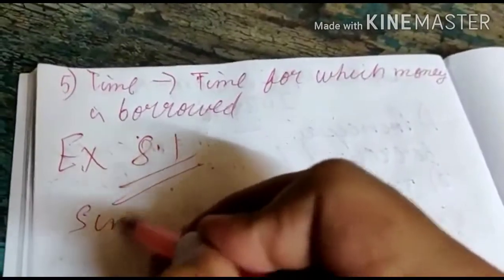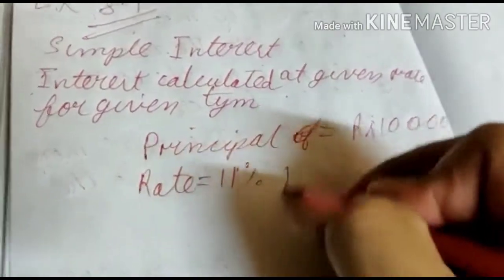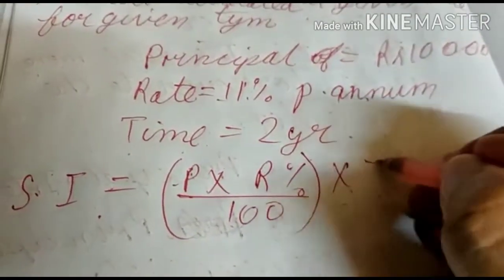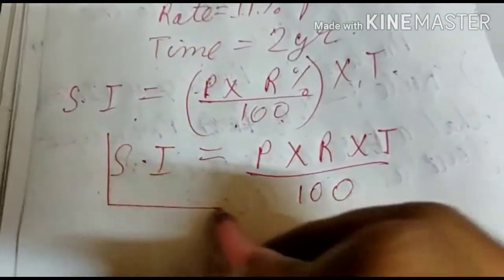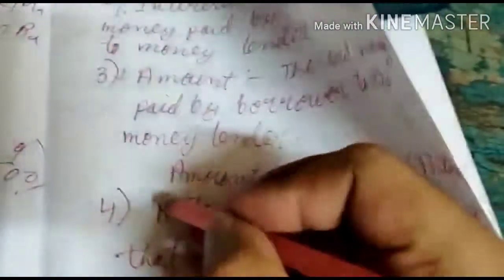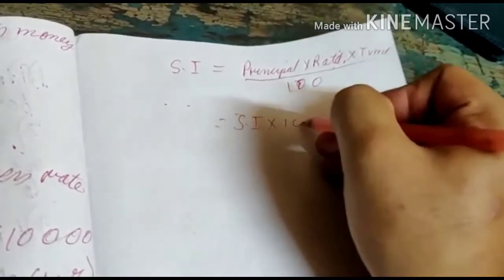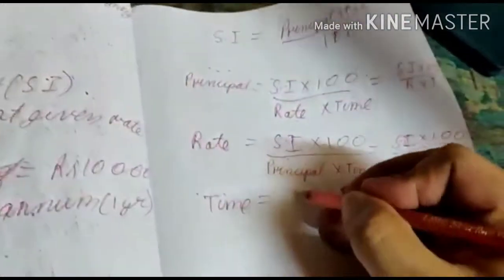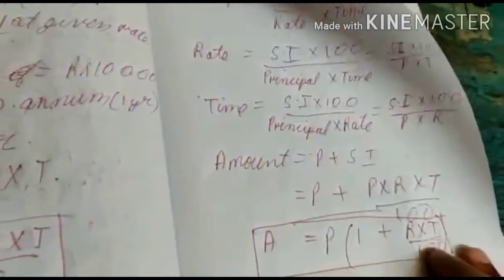SIMPLE AND COMPOUND INTEREST PART-2 SIMPLE INTEREST AND ITS FORMULAS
SIMPLE INTEREST
5:00 ITS FORMULAS